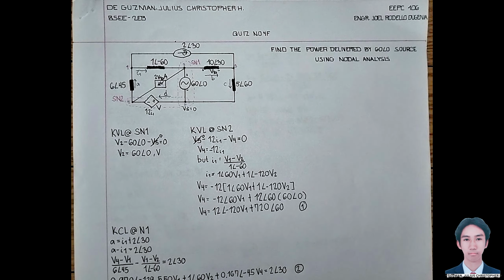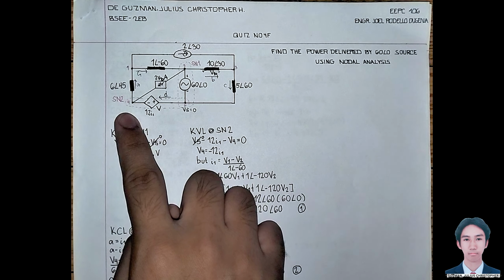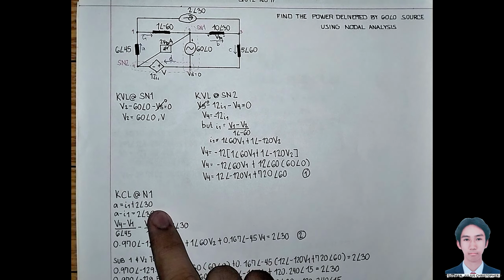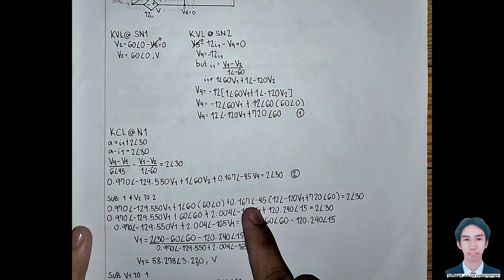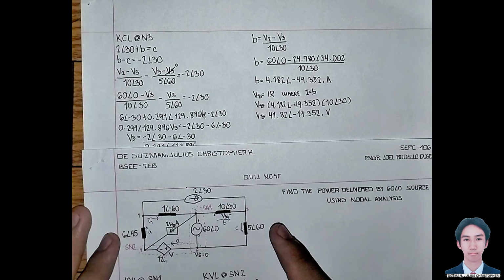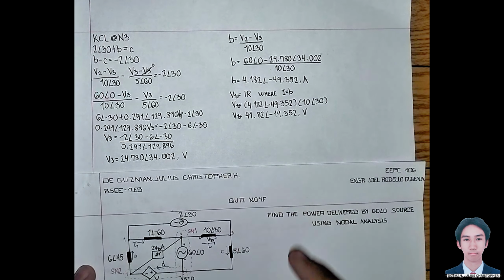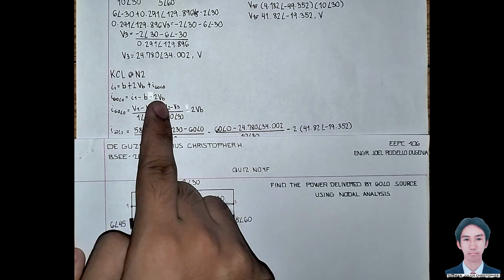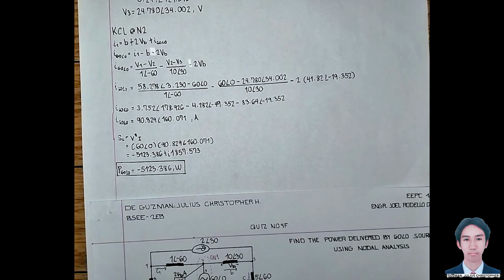PROBLEM 4.31: POWER DELIVERED USING NODAL ANALYSIS